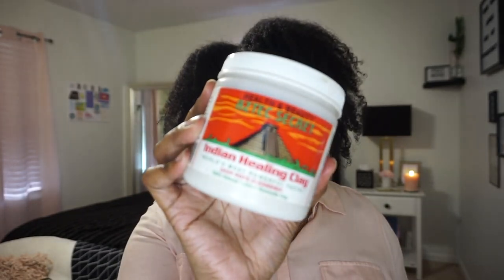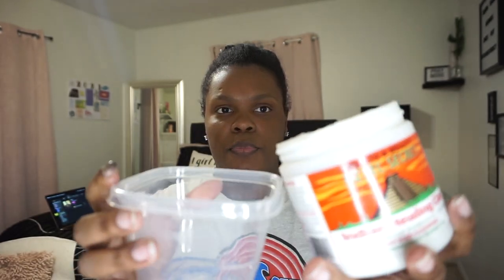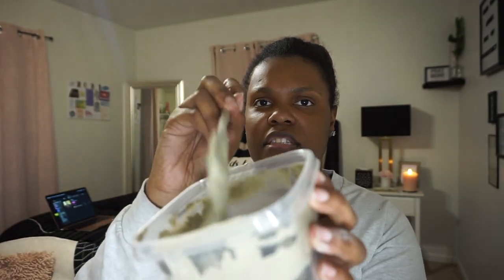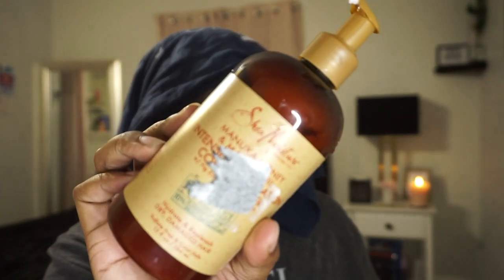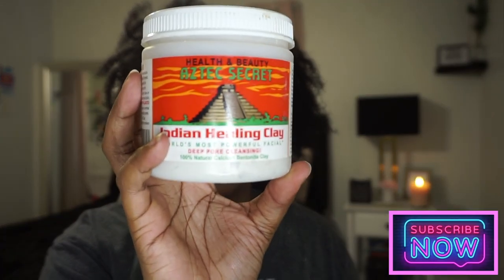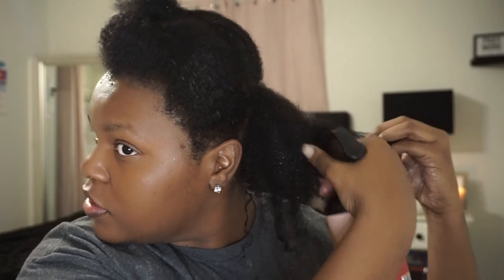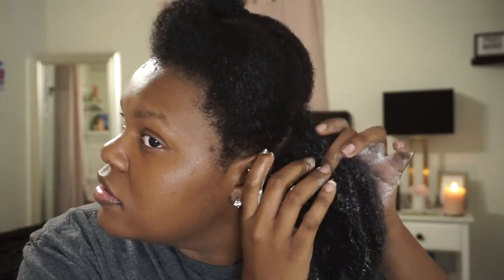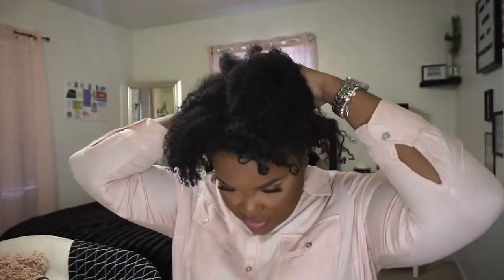AZTEC CLAY MASK ON NATURAL HAIR | Reactivate Curls, Hair Detox, Curl Definition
I hope ya'll enjoy it as much as I did recording it.